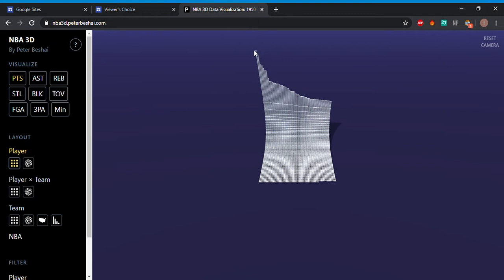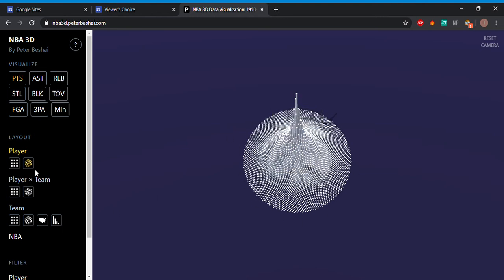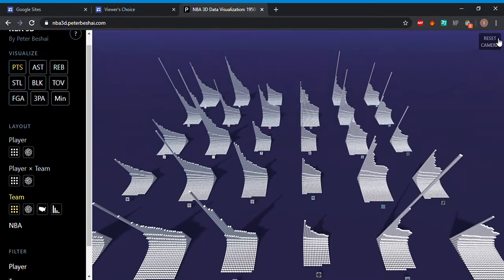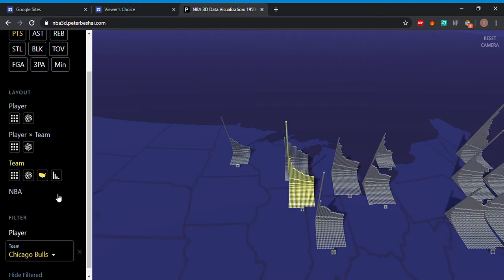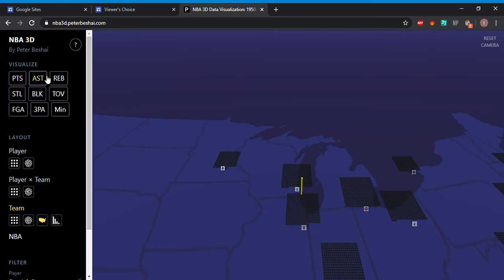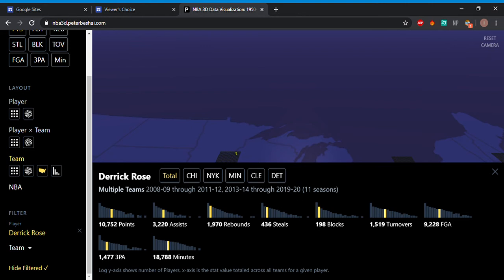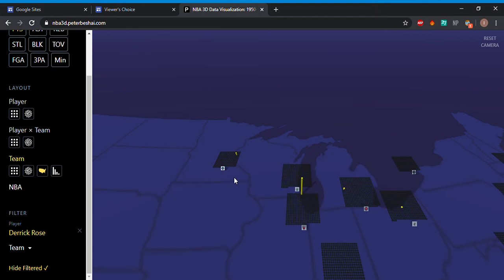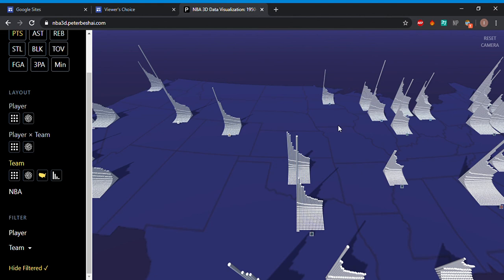CS 424 VC Imaad Sohraab